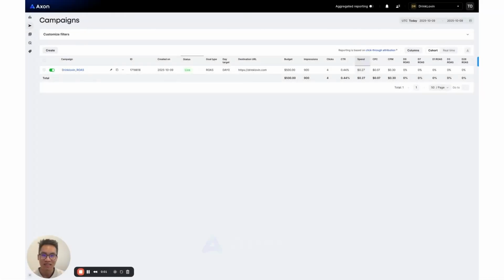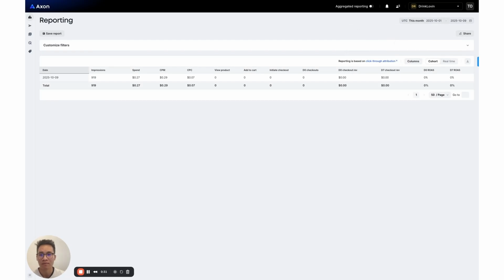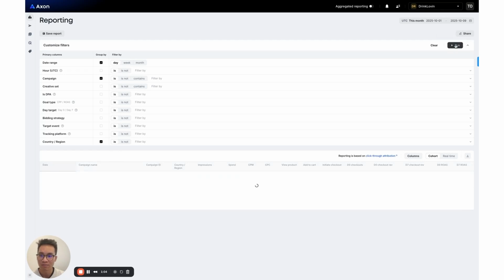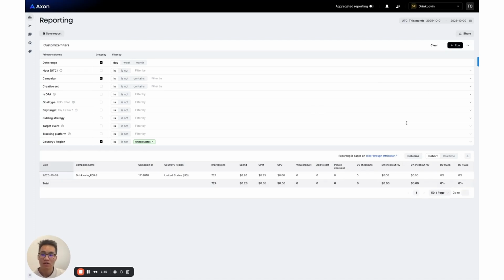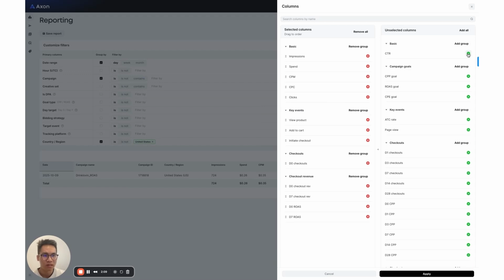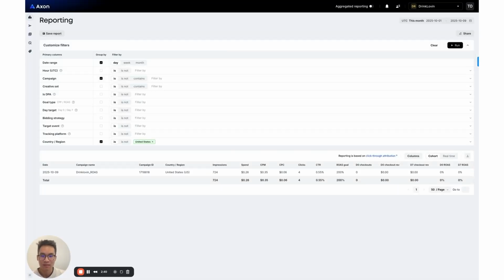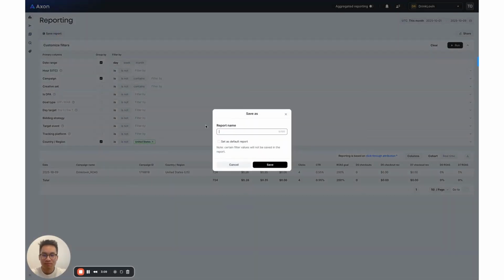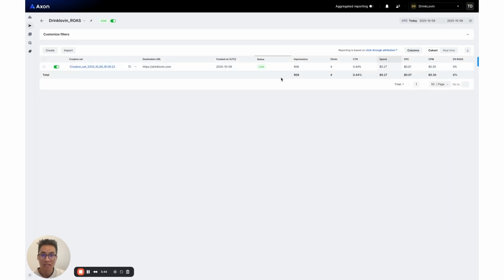Axon tutorial: Understanding campaign performance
Learn how to monitor performance in Axon Ads Manager.

00:00 Intro
0:14 Monitoring performance with the Reporting page
0:41 Adding filters & columns
2:50 Saving a report
3:32 Monitoring performance with the Campaigns page